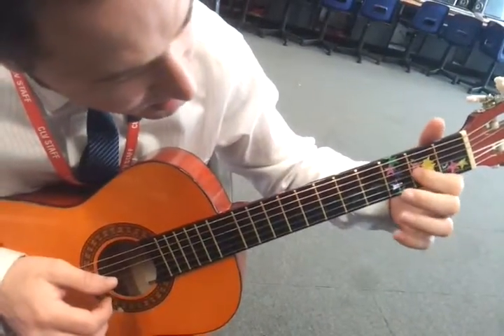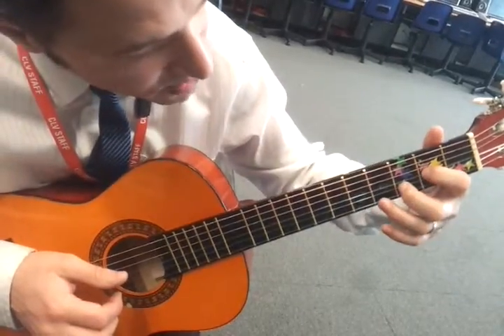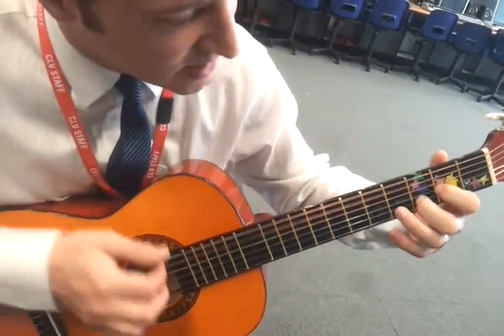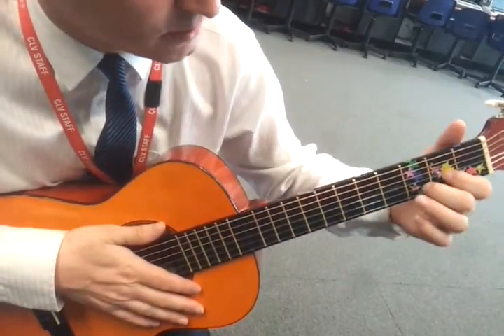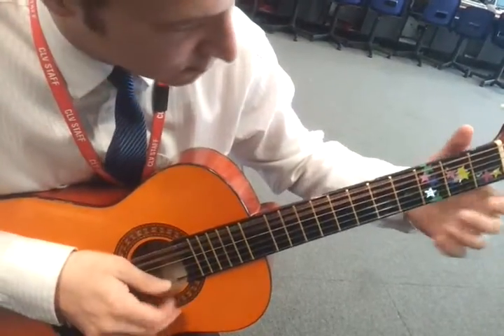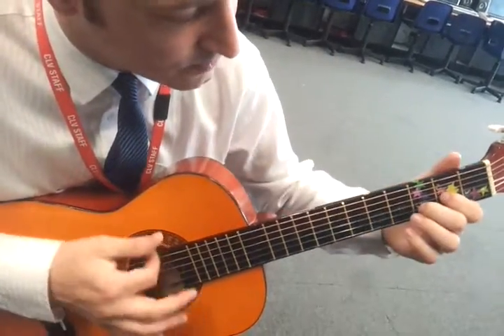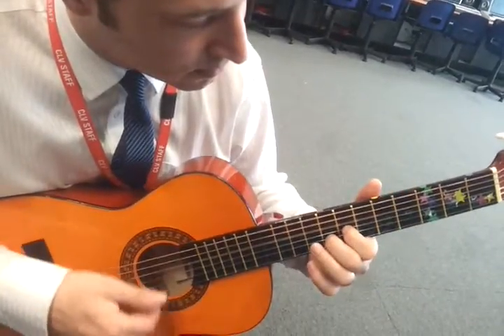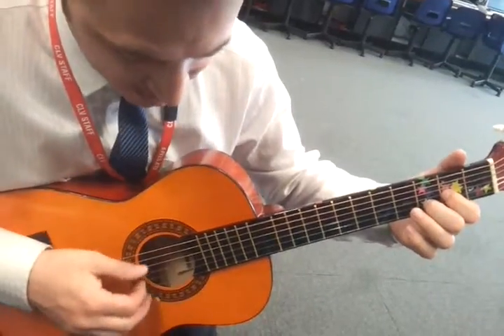FILM task, guitar